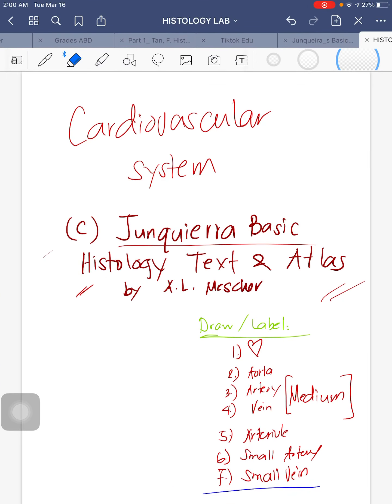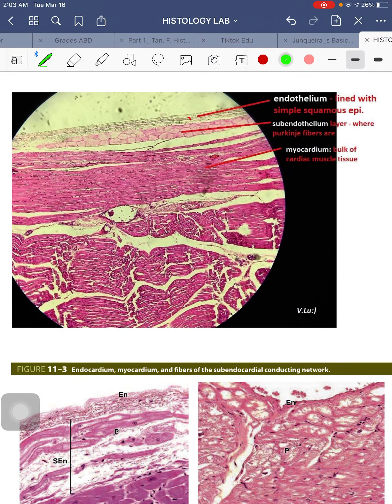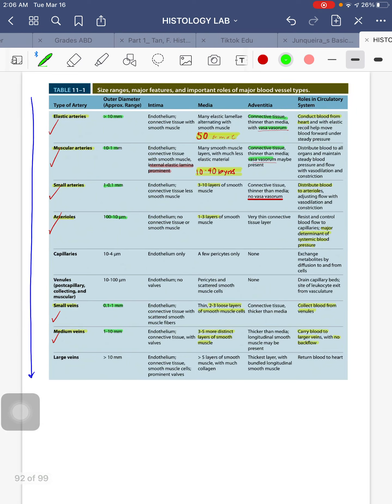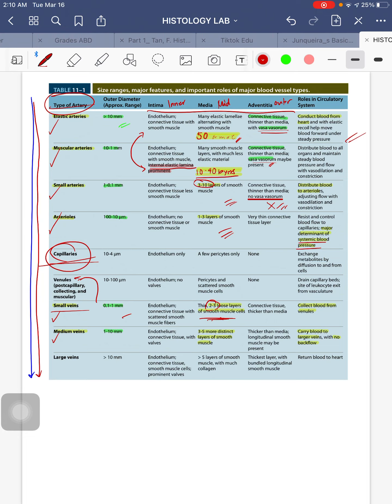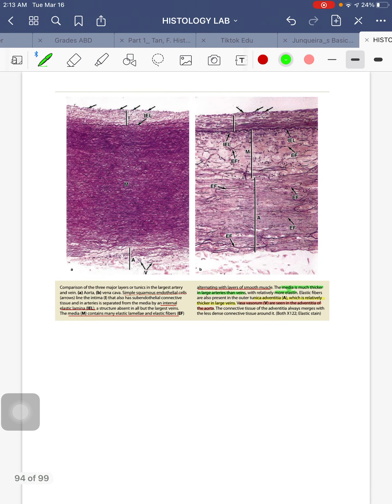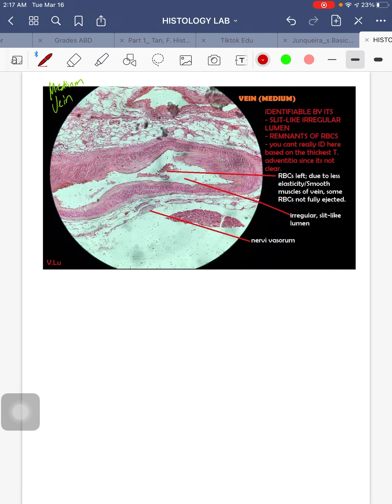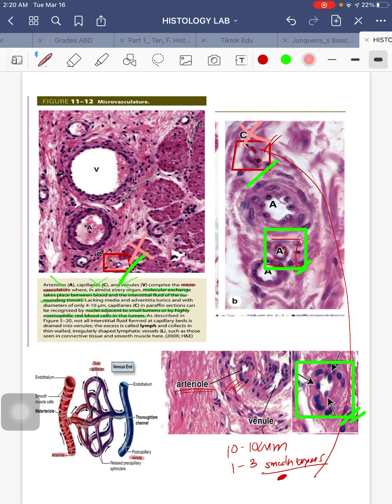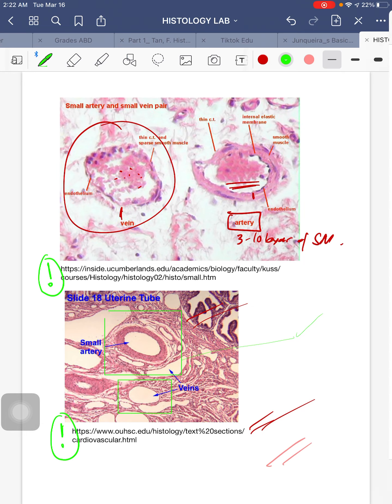Histology 101: Cardiovascular system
Cardiovascular system

❤️, distributing arteries, conducting arteries, capillaries, arterioles, small vein and artery.

Video made by Dr. Vincent Lu, RMT, AMT, MLS(ASCPi)

VLu

(C) to the helpful textbooks and pictures I credited / link in the video, those are not my property, due credit to them.